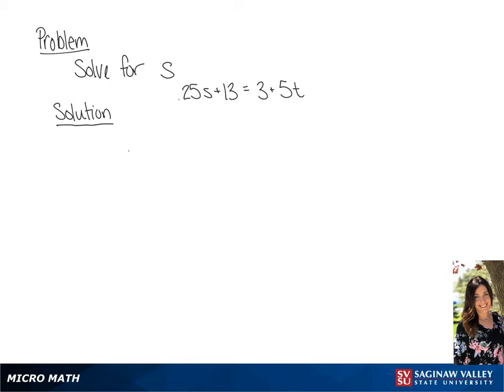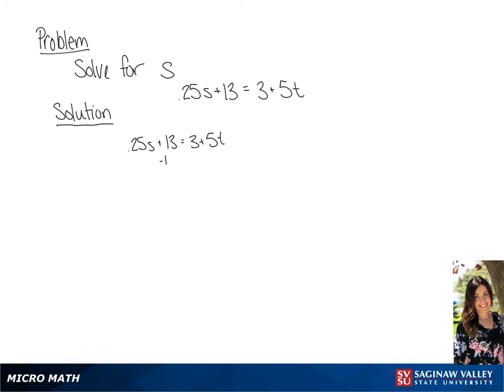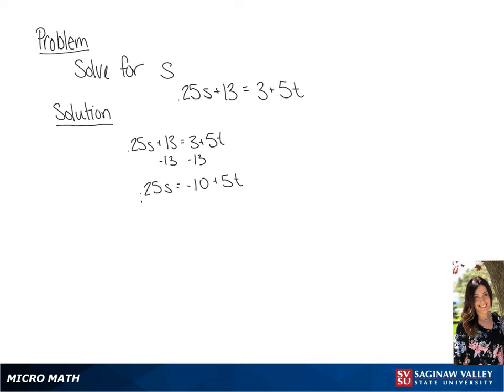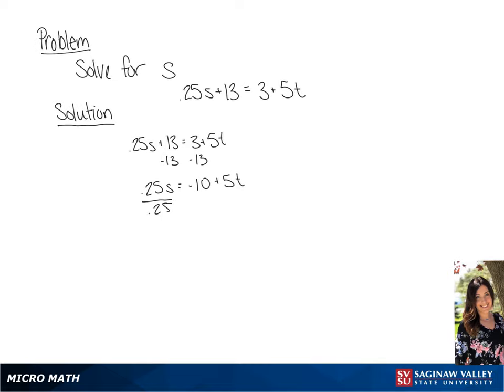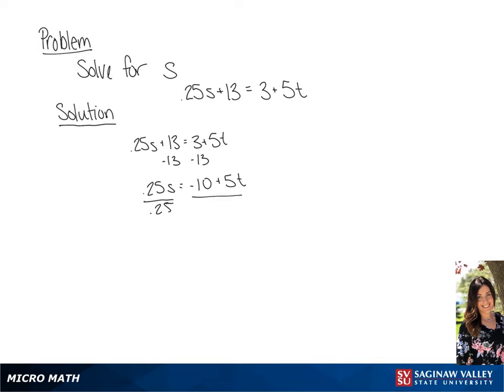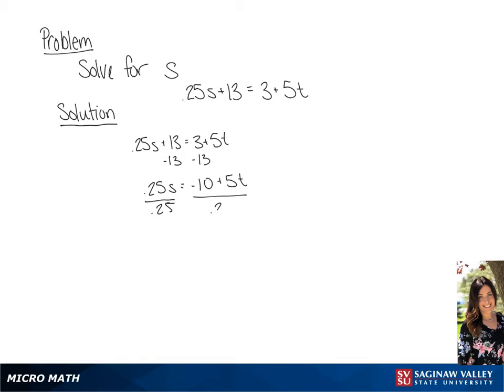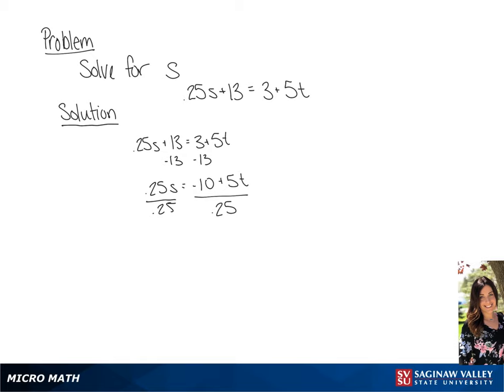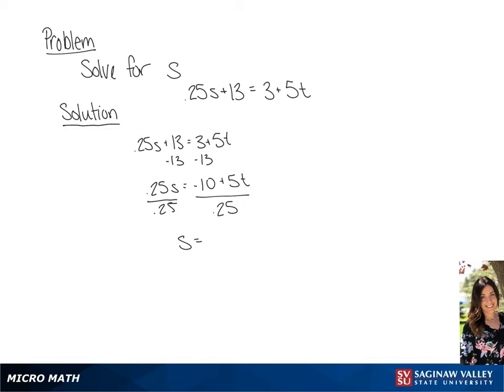Equation: Solve for s: 0.25s + 13 = 3 + 5t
Tiala from SVSU Micro Math helps you solve a formula for the specified variable.

Problem: Solve for s: 0.25s + 13 = 3 + 5t